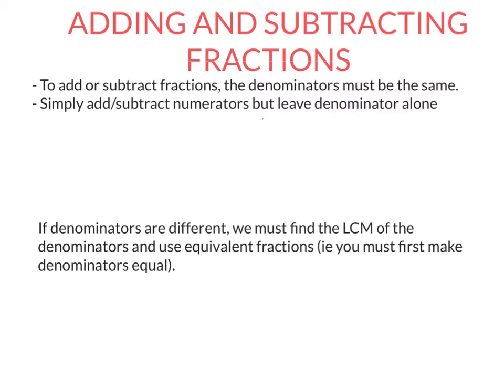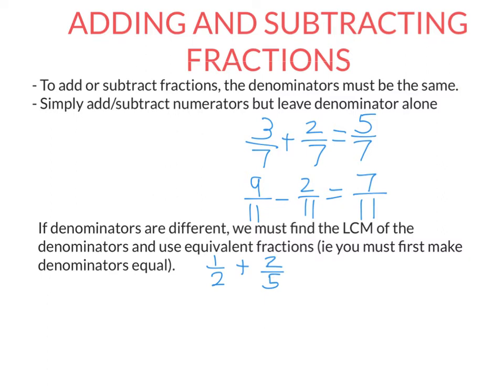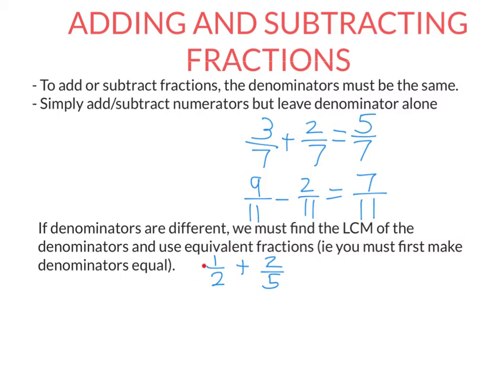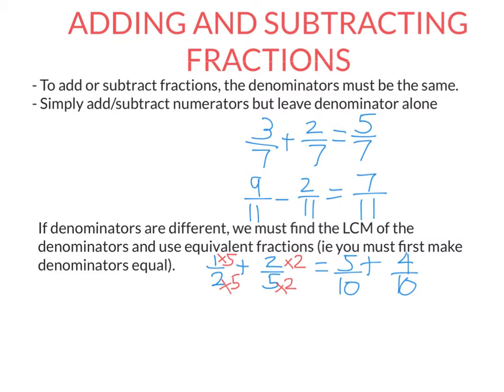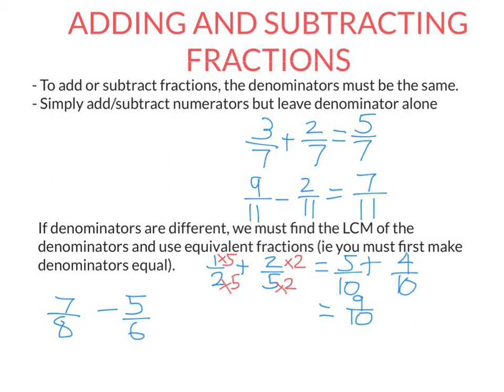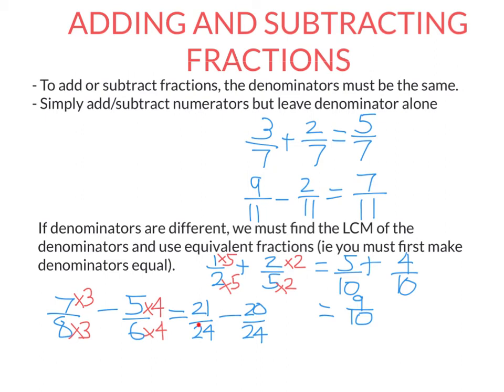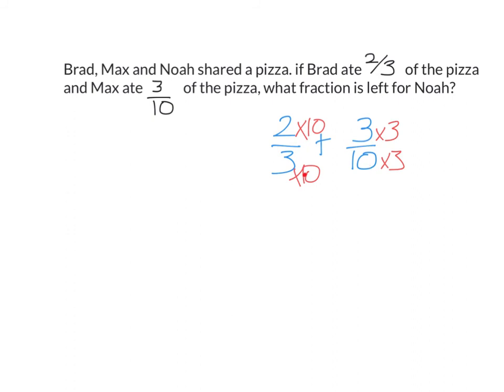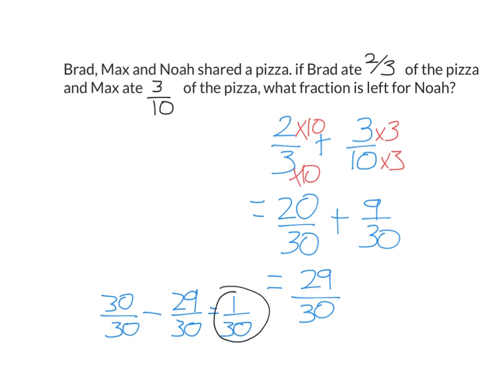Adding and Subtracting Fractions